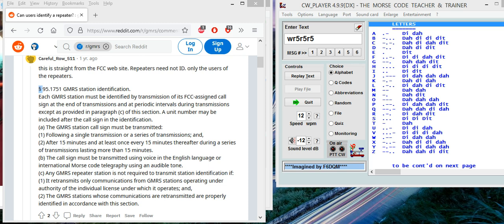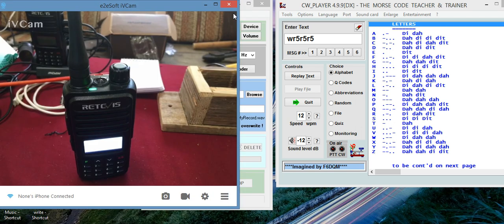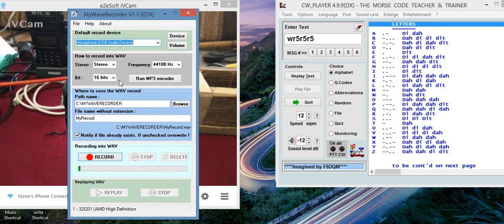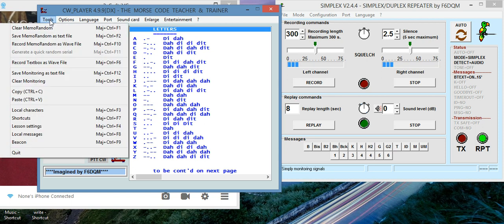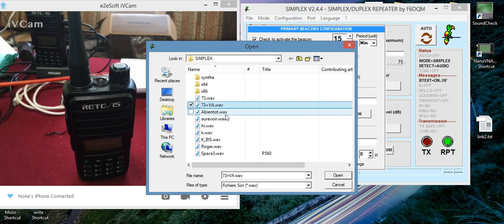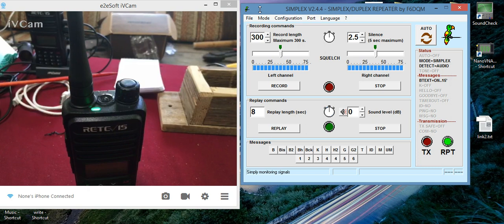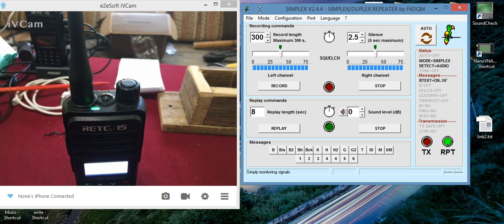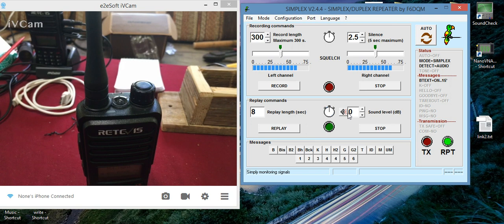🔺How to set up/transmit station identification 15 min GMRS two-way repeater FREE repeater software🔺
In this video, I show you how to set up and transmit station identification (ID) every 15 min for GMRS two-way radio repeater using FREE repeater software!!! NOTE: You don't need the simplex repeater on for this to work!! I have my handheld GMRS two-way radio program to the frequency, so it uses the Retevis GMRS RT97 repeater, so the handheld transmits the station identification (ID) which is going through the Retevis RT97 repeater!

✅ if you want to convert text to a computer voice (download wav file version when you are done)